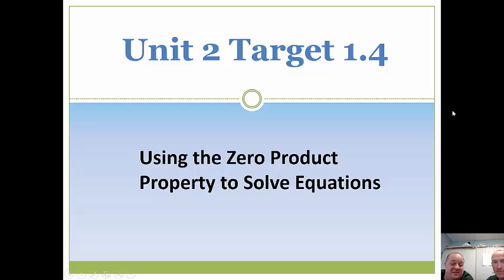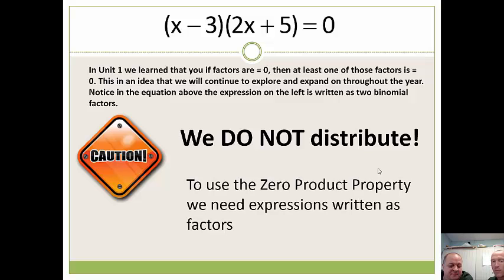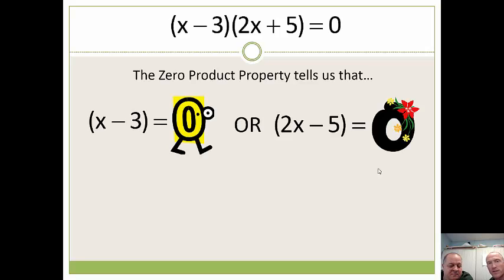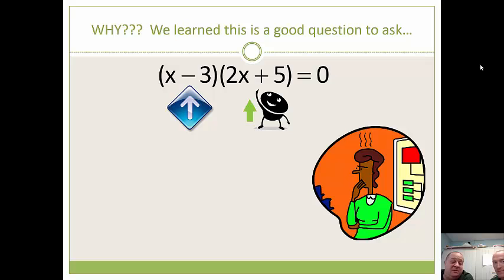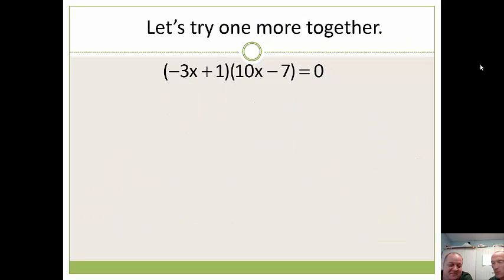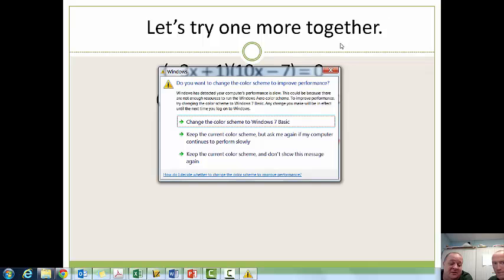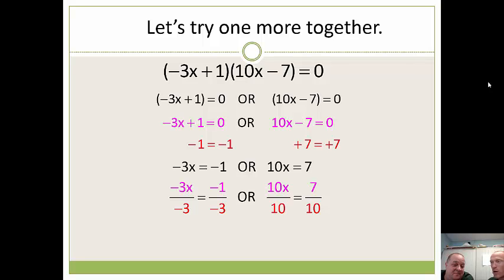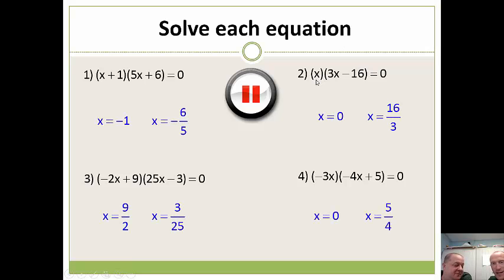Algebra - 2.1e - The Zero Product Property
Created by Mr. Bridges and Mr. Reitman